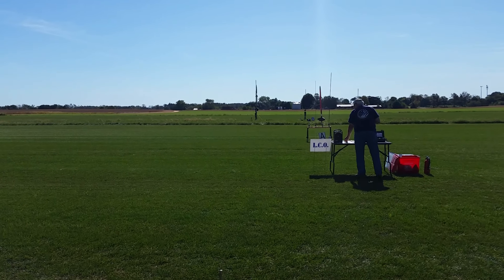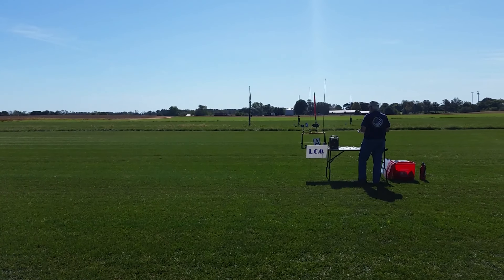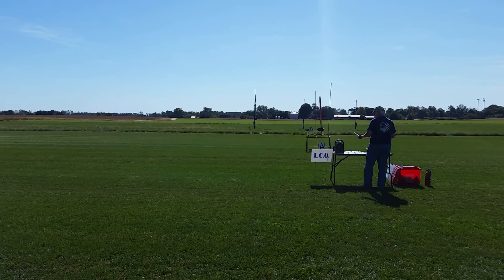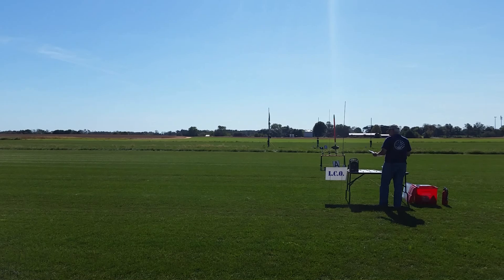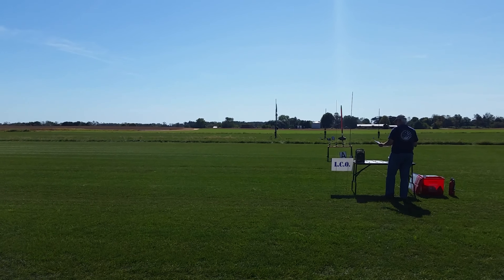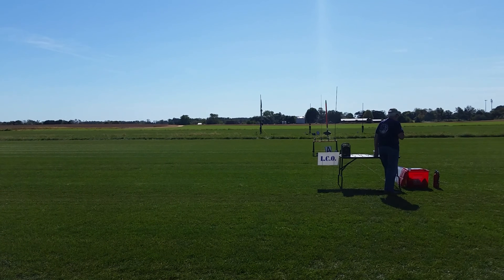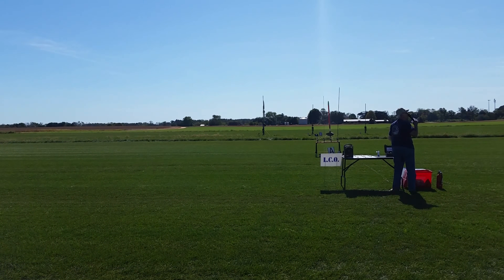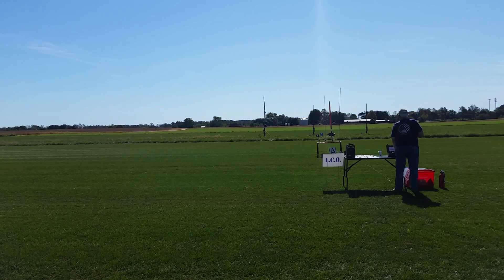AMRAAM AIM 120, I175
Dual Deploy AMRAAM AIM 120 model flying on an I175 at Bridgeton Area Rocket Club 10-21-17